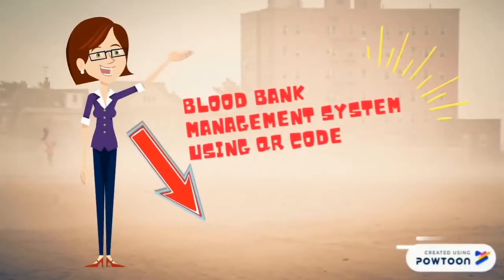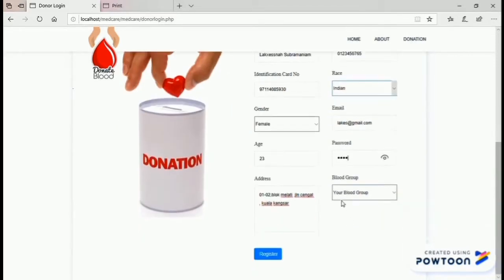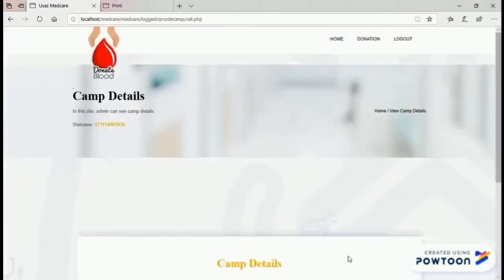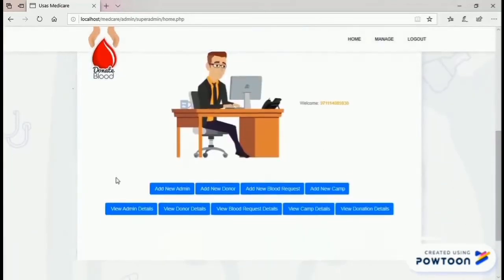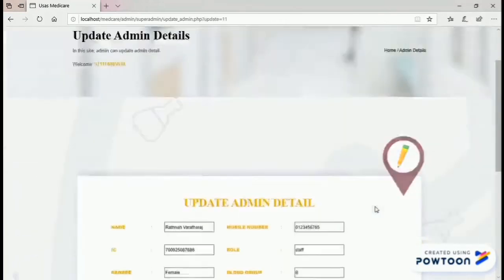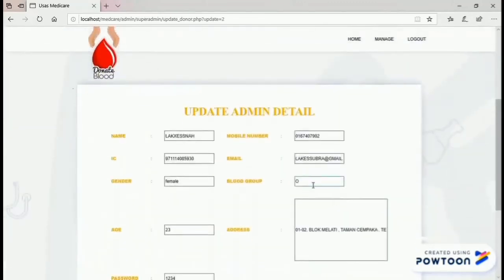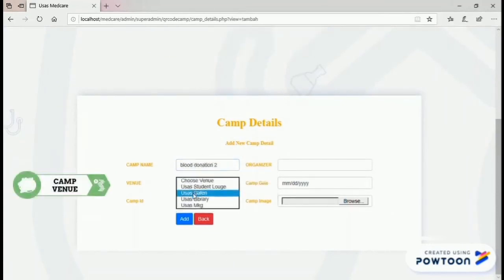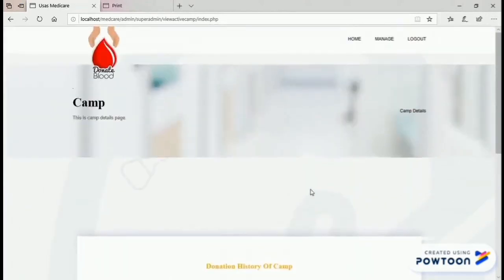BLOOD BANK MANAGEMENT SYSTEM USING QR CODE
Lakxessnah A/P Subramaniam
Majoring : Science Computer .
"Be fearless in the pursuit of what sets your soul on fire 🔥"